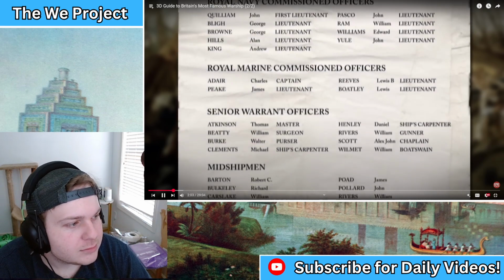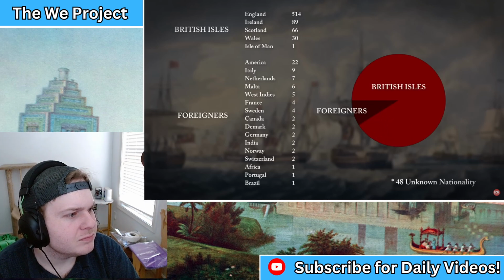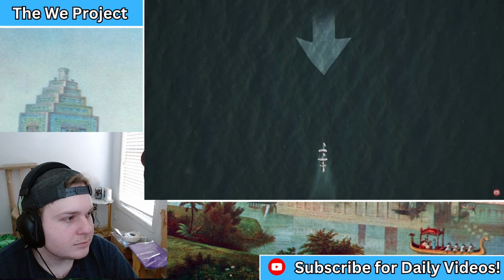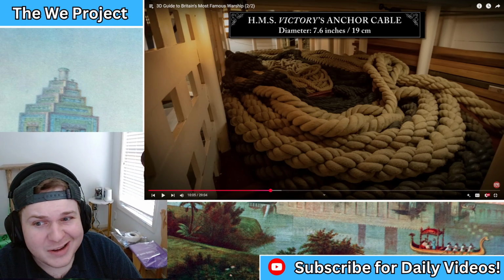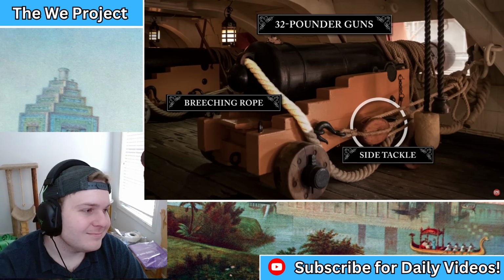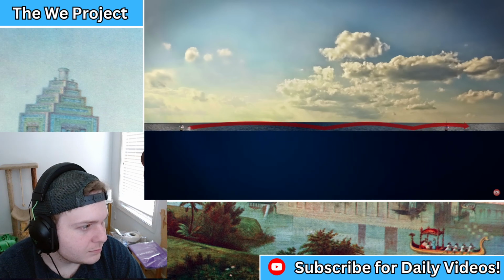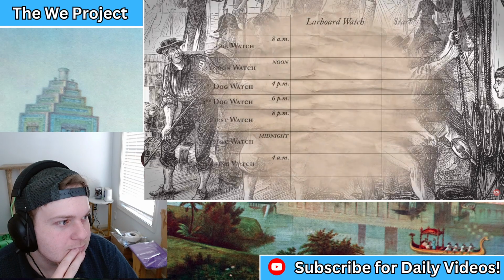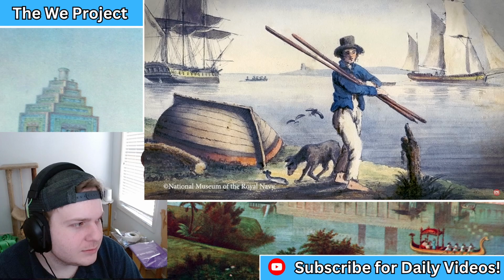We React to 3D Guide to Britain's Most Famous Warship (2/2) - Epic History Reaction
HMS Victory had an insane work ethic attached to its wooden walls

If you’re on Facebook, join one of our many FB Groups based on which country you’re most interested in ➡︎

⏰ Timecodes ⏰
0:00 Intro
0:29 Reaction

The HMS Victory is Britain’s most famous warship, but what was life like on board, and how did it function in battle? In this reaction to Epic History’s deep dive, we continue exploring a 3D guide of this legendary vessel, breaking down its crew structure, firepower, and naval tactics. From cannons and close-quarters combat to Admiral Nelson’s final moments, we analyze how HMS Victory became an enduring symbol of British naval power.